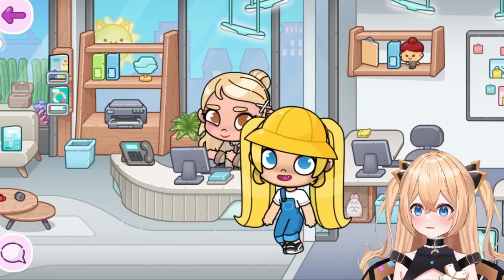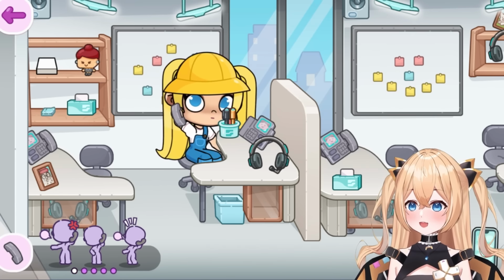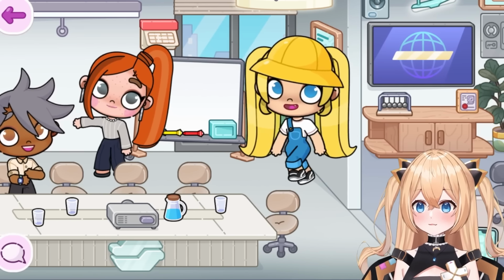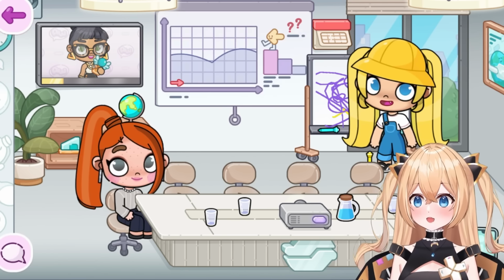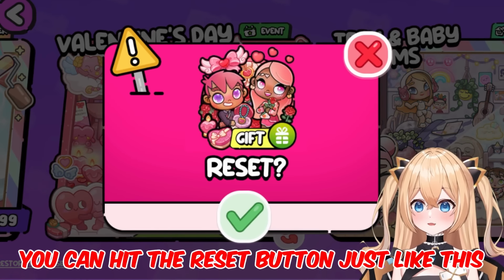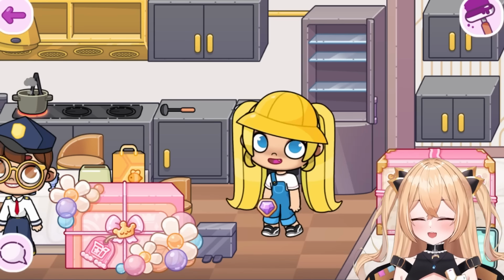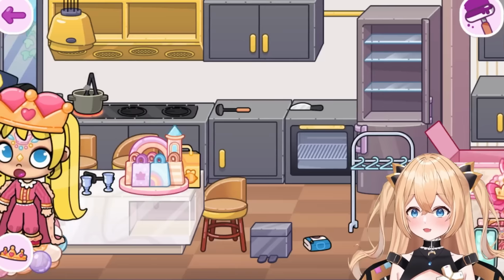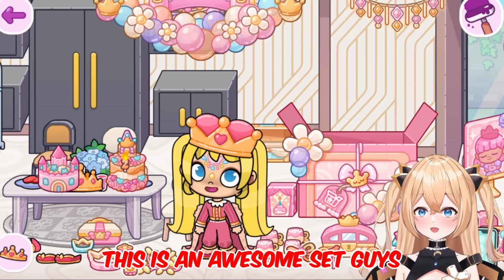ALL OFFICE SECRETS! NEW UPDATE in AVATAR WORLD!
Hii Im Potato! and Potato is a MEAT not a Vegetable! 🥔💖AWOOGA!